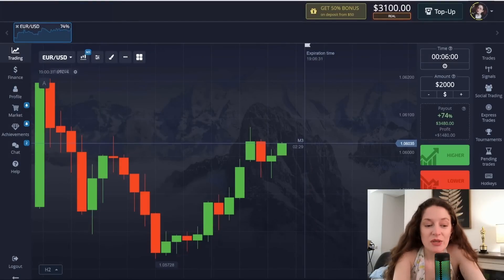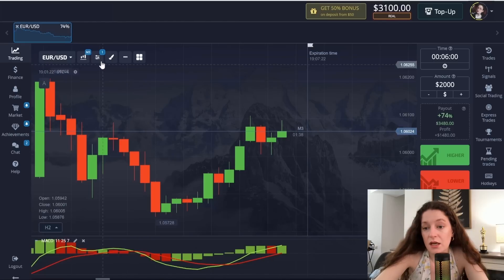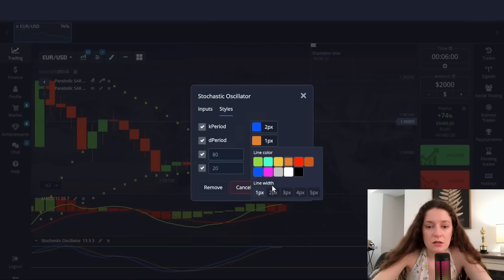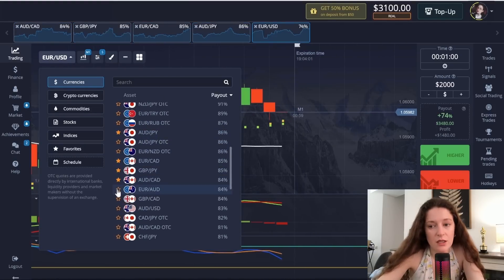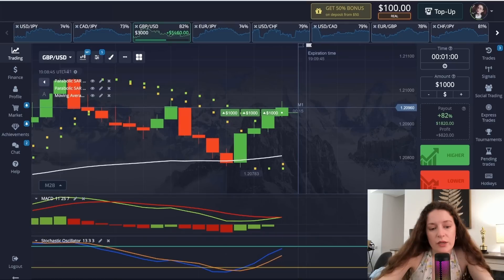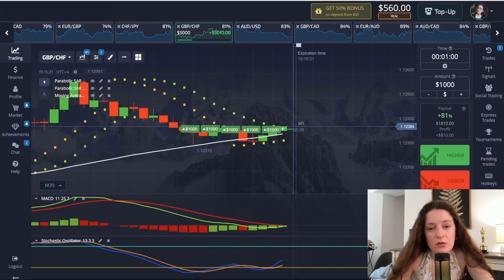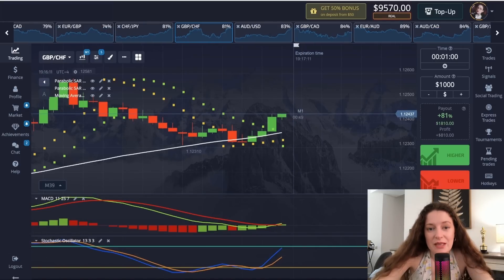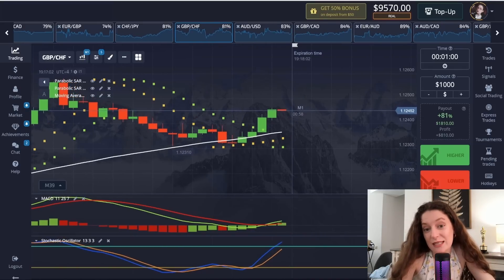With a secret strategy I made $9,570 in a short time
Hello Friends. I want to explain to you a method that is not so simple, but it has a winning rate of 80% or higher in most cases. In the method, I use five different indicators with corresponding periods, and the periods of all indicators are in accordance with each other. These indicators are: MACD, Stochastic Oscillator, Moving Average and two Parabolic SAR with different periods.

Friends, remember that your trading account is only yours, and do not write me about being your account manager. This is forbidden!